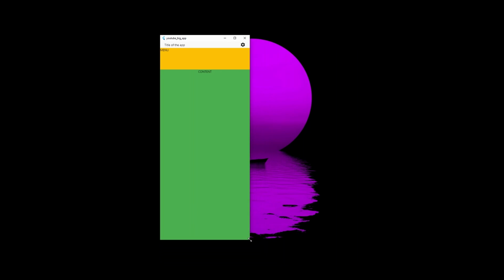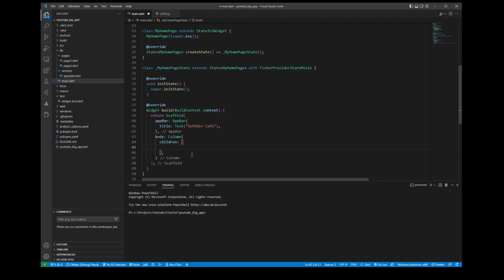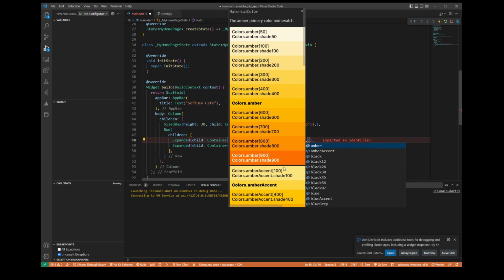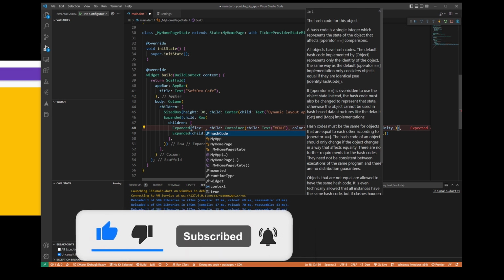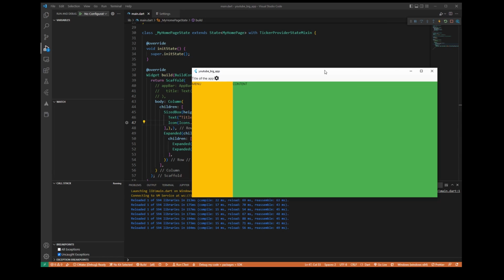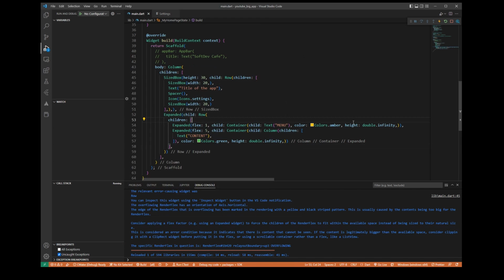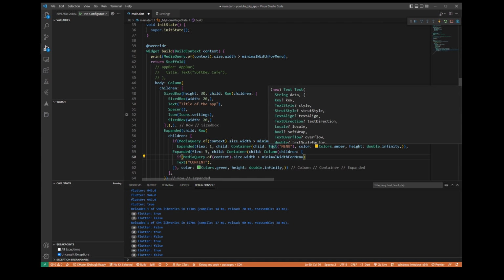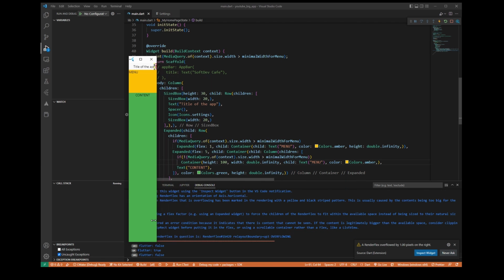How to make dynamic / responsive design in [FLUTTER] || tutorial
Today we are going to take a look into how to make flutter design / layout more dynamic / responsive.